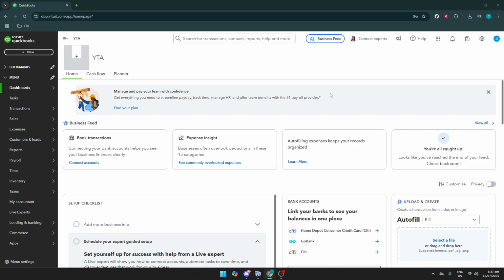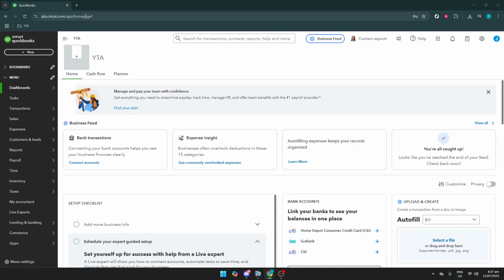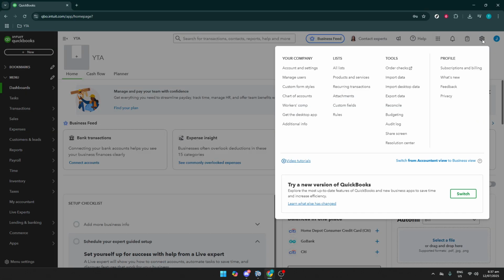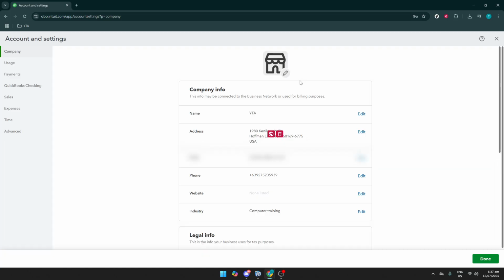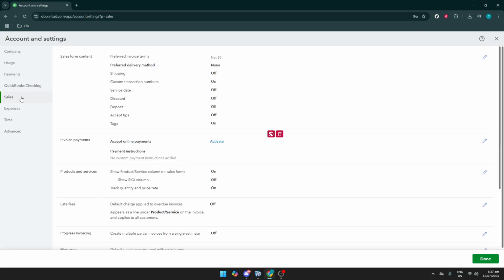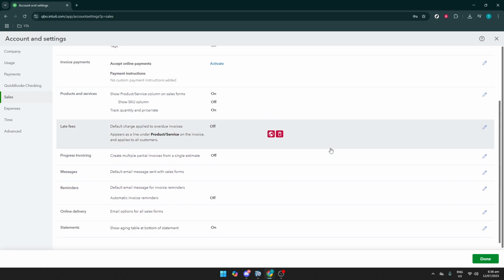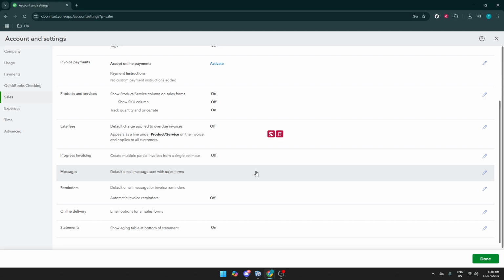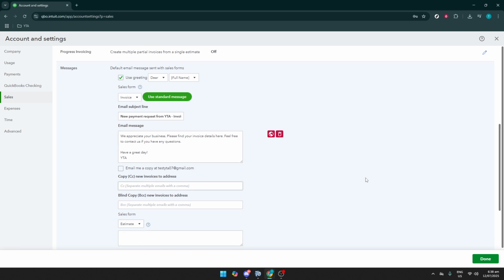How To Change Email Template QuickBooks Tutorial 2025